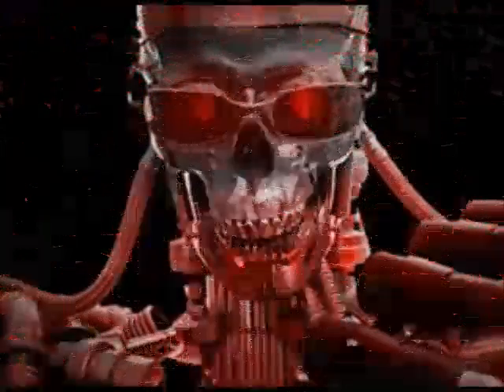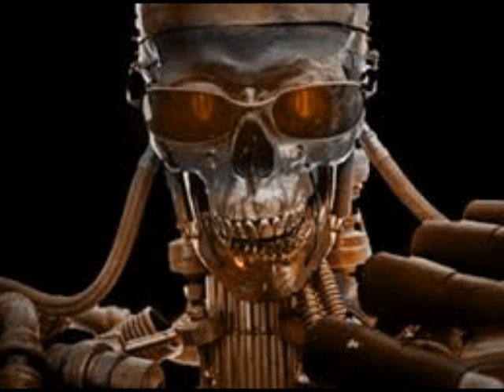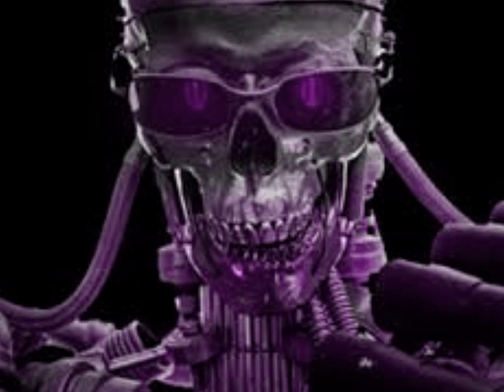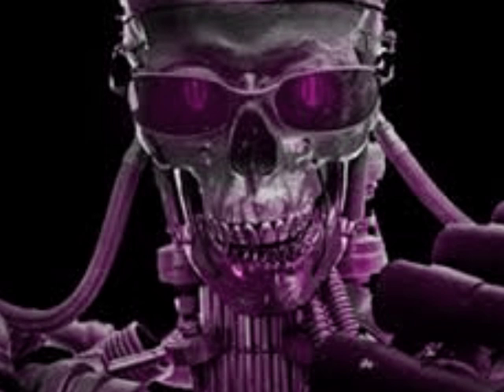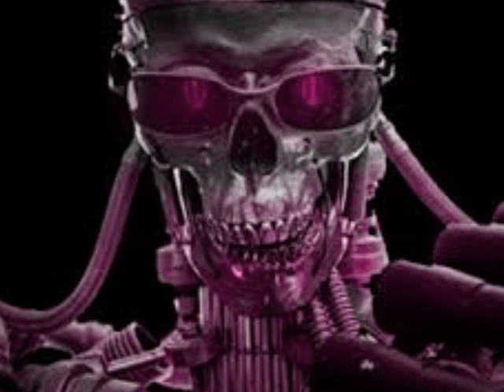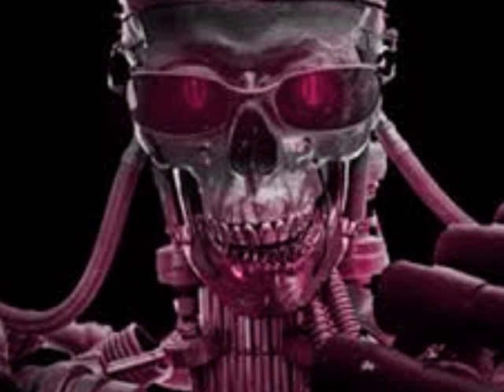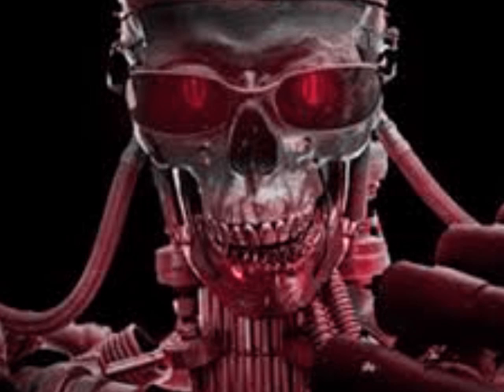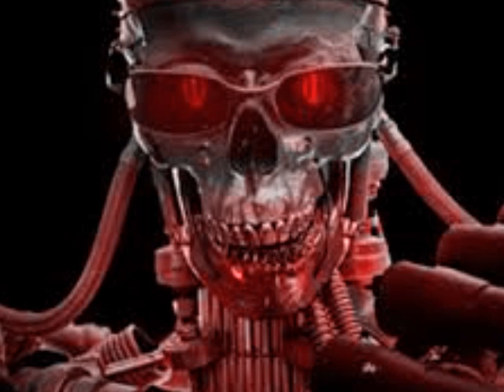512 Qubit Quantum Computer, NSA Surveilance To Be Turned Over To AI Machines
oosveluzo